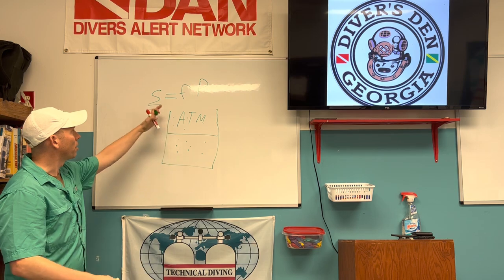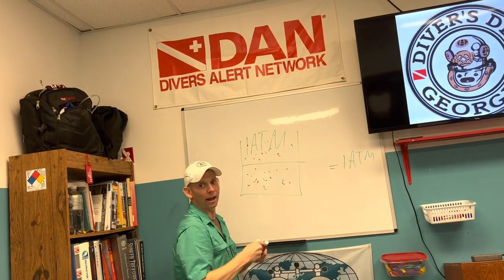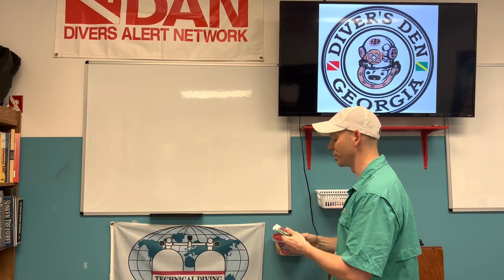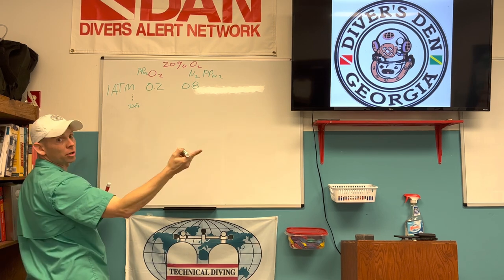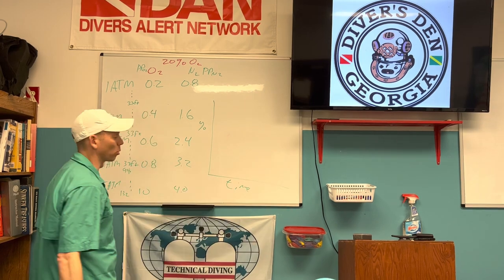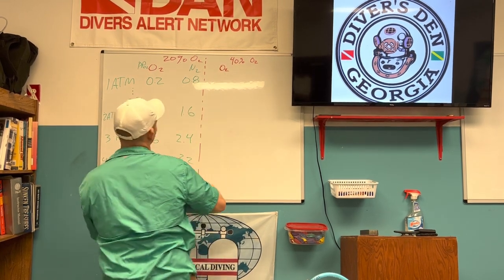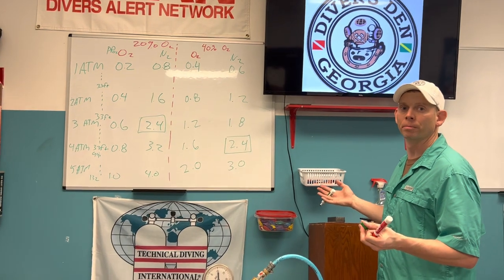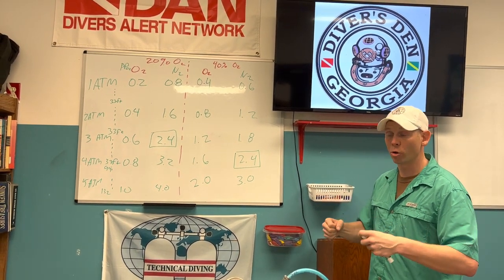Nitrox vs Air, Partial Pressure Explained mp4